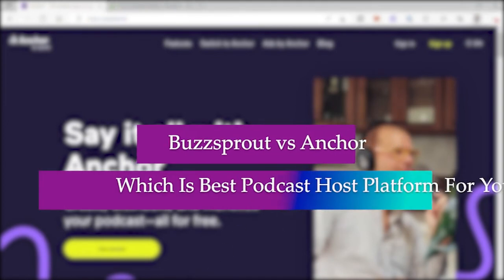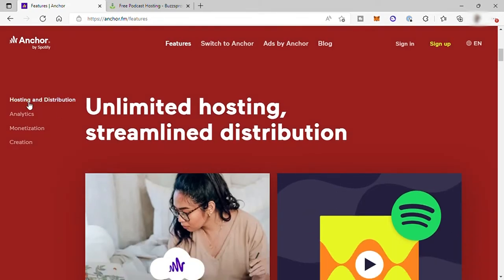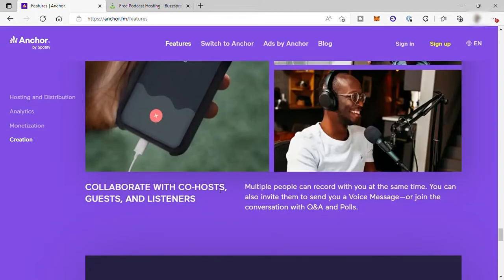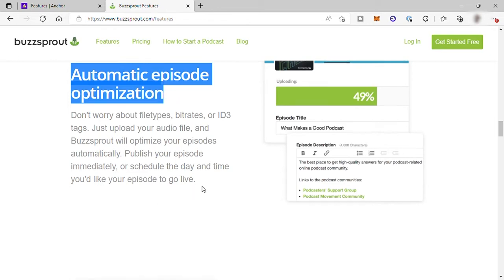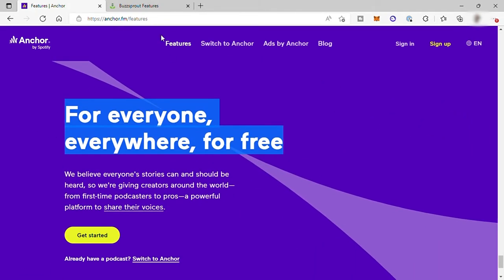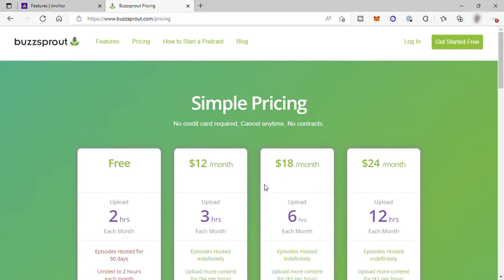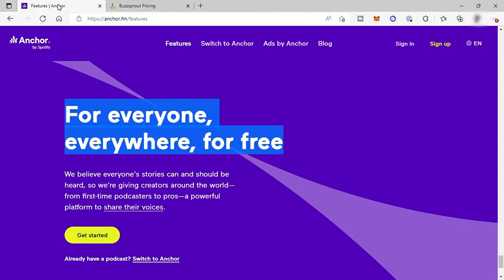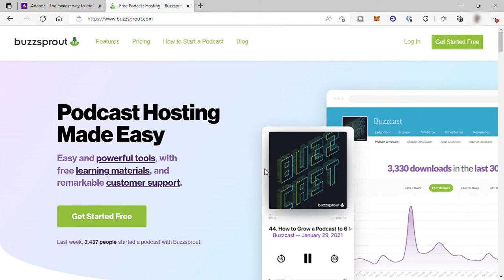Buzzsprout vs Anchor | Which Is Best Podcast Host Platform For You?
In this video, I will show you two podcast host platforms namely Buzzsprout and Anchor. This comparison video will discuss each podcast host platform's pricing plans, and their features such as chapter markers, transcription, podcast statistics, monetization facilities, and other aspects to help you better decide which platform to go with in starting your own podcast.